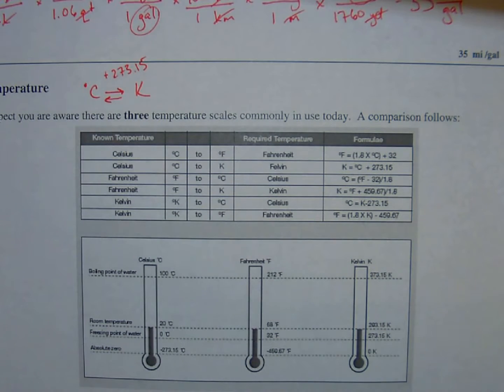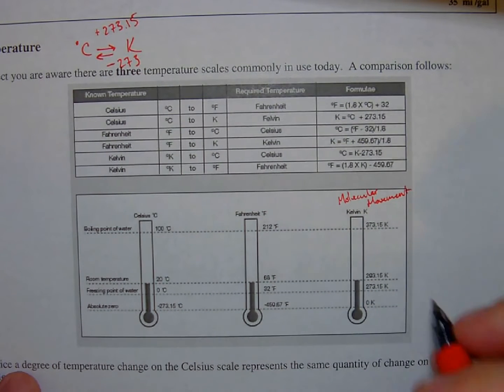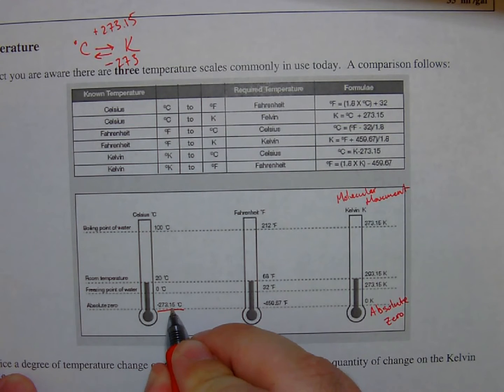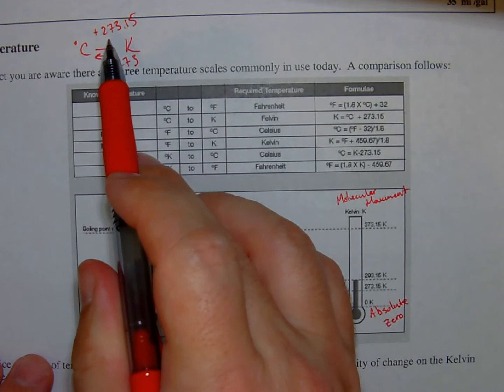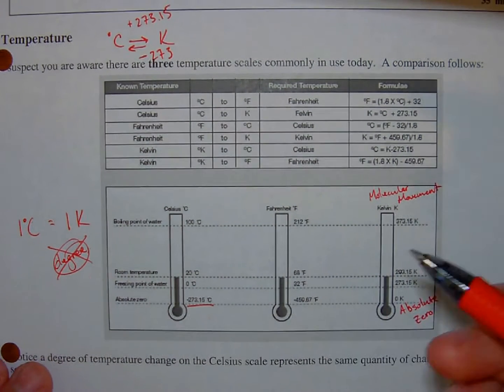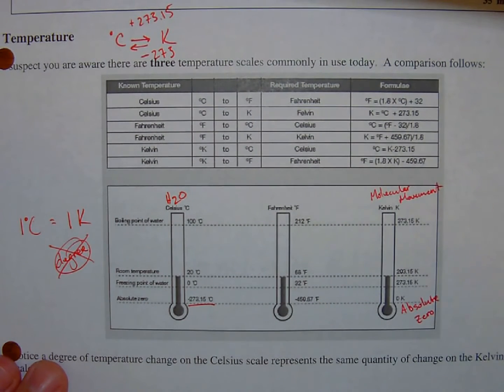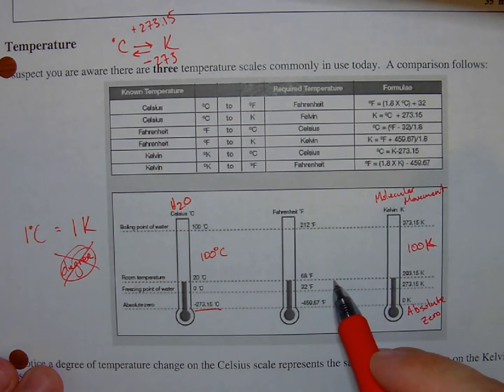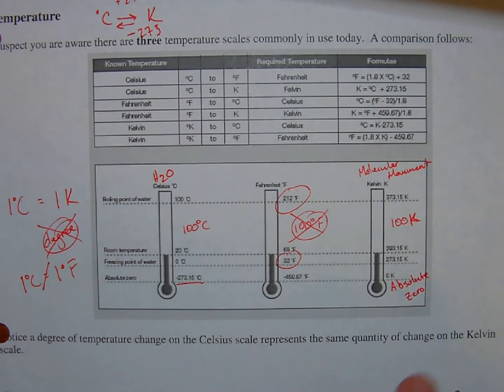AP Chem Ch 01 Pt 19